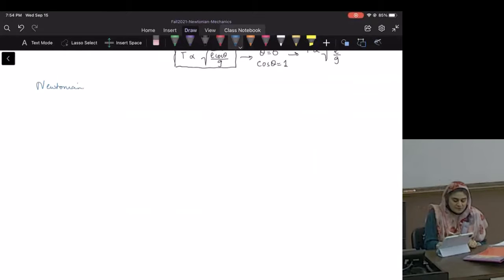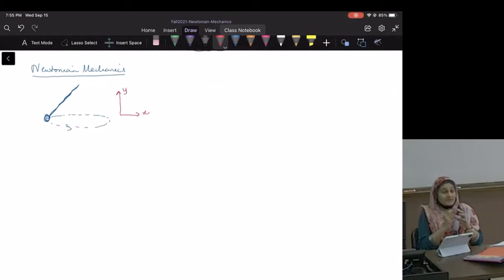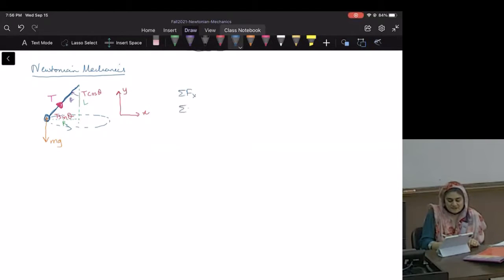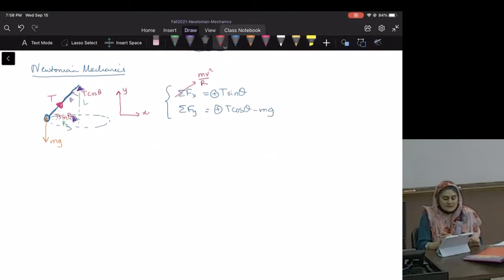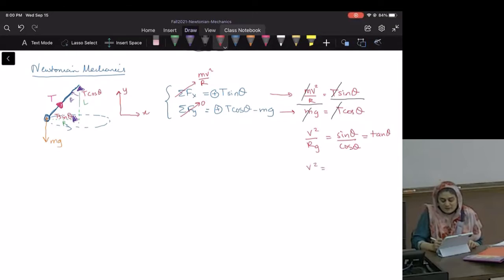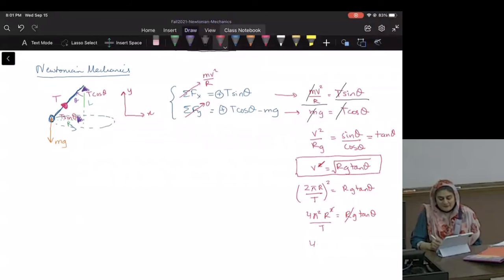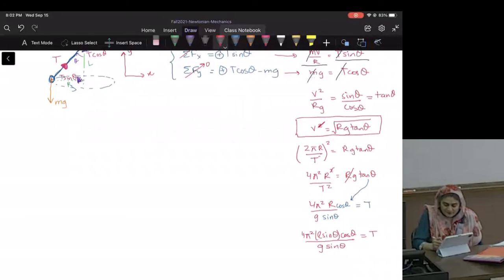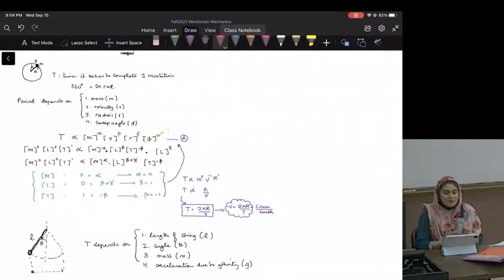Derive the expression of a period of conical pendulum - Newtonian method